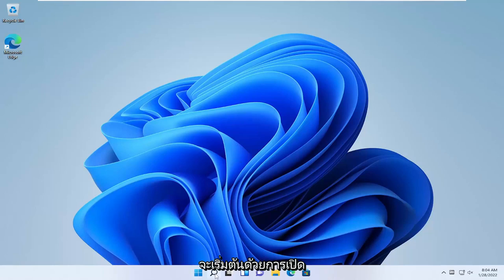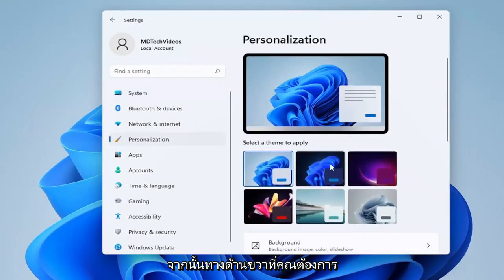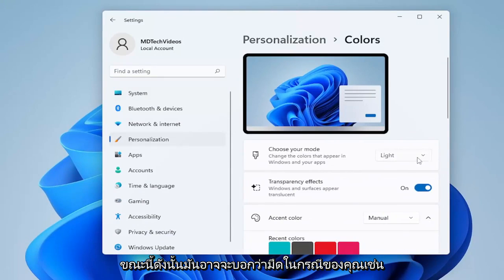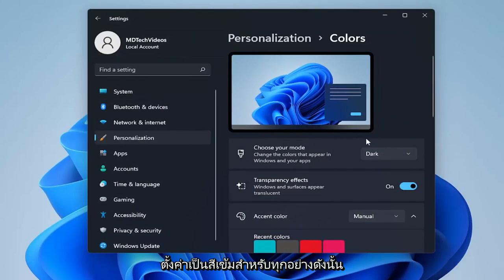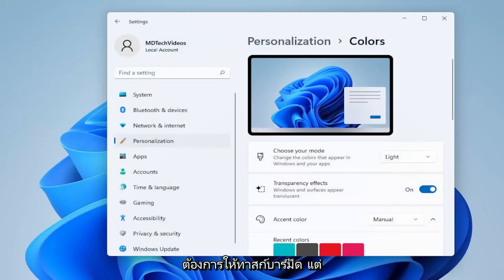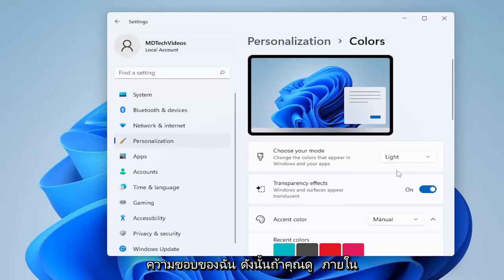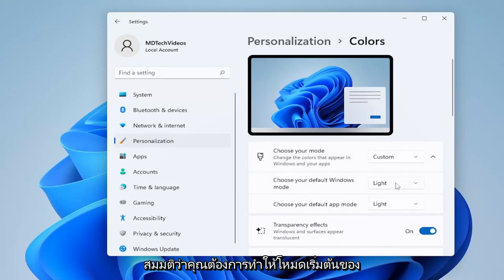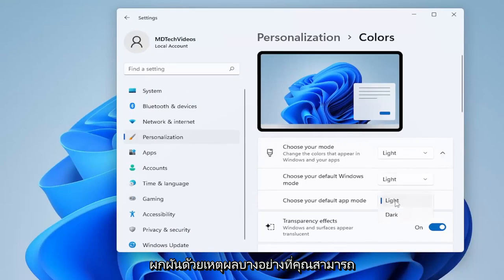วิธีเปิด Dark Mode ใน Windows 11 (โหมดมืด)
วิธีเปิดใช้งานโหมดมืดบน Windows 11

เช่นเดียวกับระบบปฏิบัติการหลักอื่น ๆ ที่มีอยู่ในปัจจุบัน Windows 11 เสนอตัวเลือกอินเทอร์เฟซโหมดสว่างและโหมดมืดแก่ผู้ใช้ โหมดมืดจะสบายตาขึ้น โดยเฉพาะในห้องที่มีแสงสลัวหรือในเวลากลางคืน ในบางกรณี ยังช่วยลดการใช้พลังงานของจอแสดงผลของอุปกรณ์อีกด้วย

โหมดมืดอัตโนมัติ windows 11
windows 11 โหมดมืดอัตโนมัติ
วิธีเปลี่ยนโหมดมืดใน windows 11
วิธีเปิดใช้งานโหมดมืด windows 11
วิธีรับโหมดมืดบน windows 11
วิธีโหมดมืด windows 11
วิธีปิดโหมดมืดใน windows 11
โหมดมืดใน windows 11
แล็ปท็อปโหมดมืด windows 11
โหมดมืดบน windows 11
วิธีใส่โหมดมืดบน windows 11
วิธีลบโหมดมืดใน windows 11

หากคุณพบว่าข้อความสีอ่อนบนพื้นหลังสีเข้มดูสบายตาขึ้น เช่นเดียวกับที่พวกเราหลายคนทำ คุณจะต้องการใช้โหมดมืดของระบบปฏิบัติการของคุณ โชคดีที่มันง่ายมากที่จะเปิดใช้งานโหมดมืดใน Windows 11 ซึ่งจะส่งผลต่อรูปลักษณ์ของทั้งแอปและแถบงานของระบบ